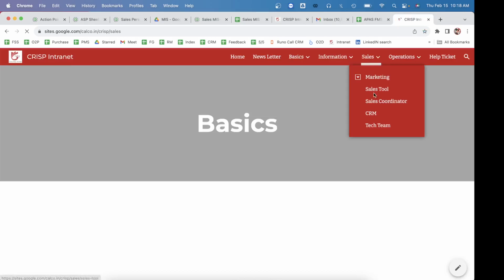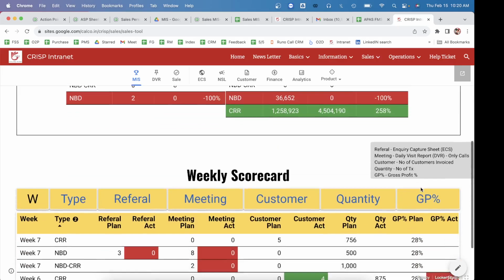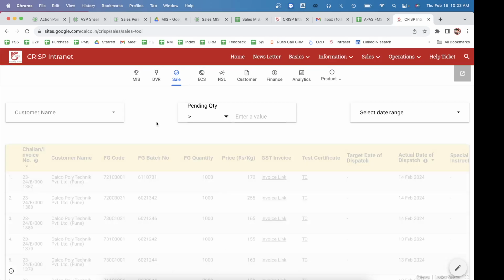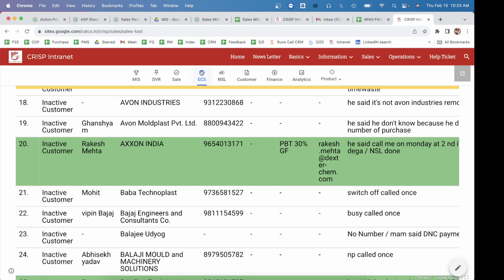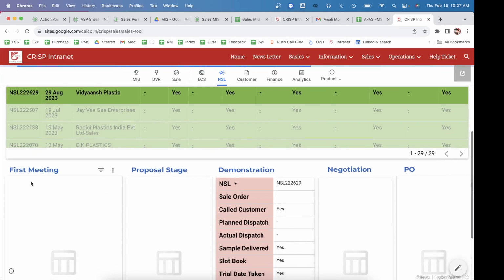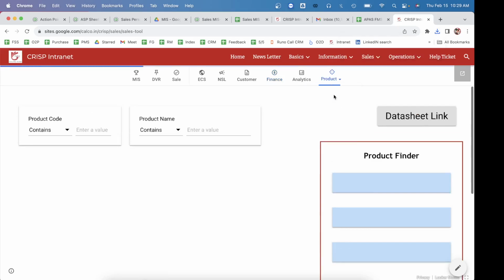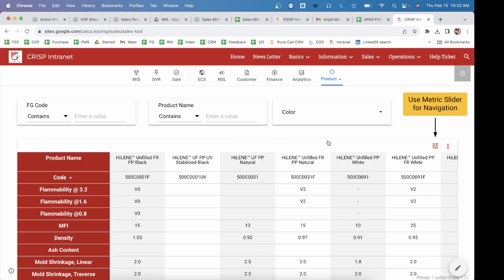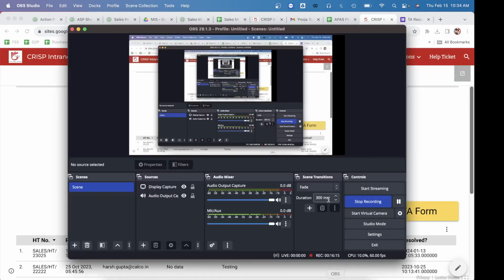Sales Tool Training